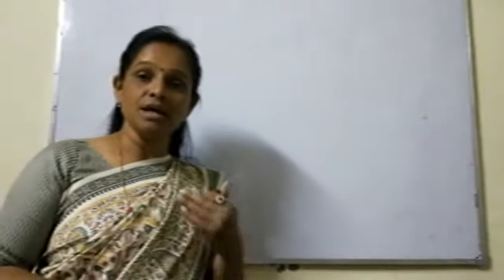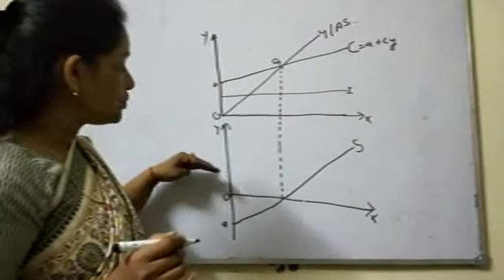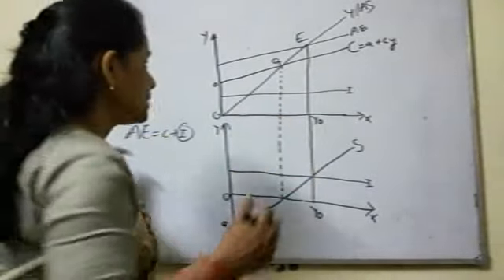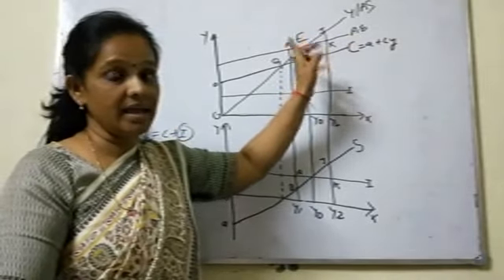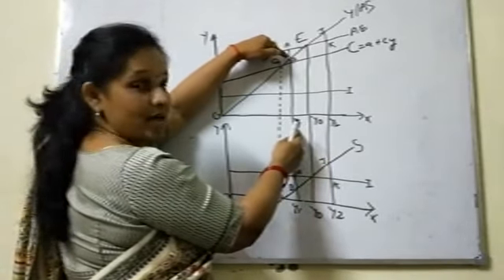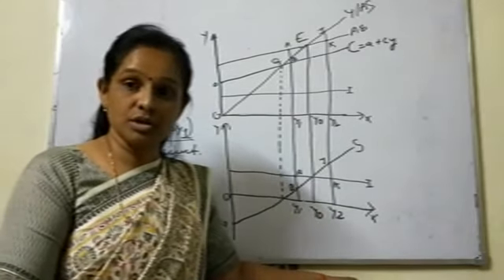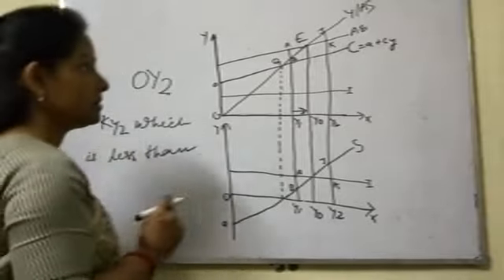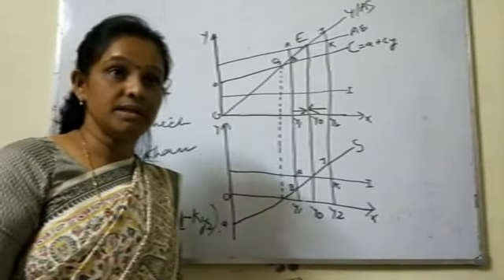class 12 c economics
Ch 12 Theory of income and employment